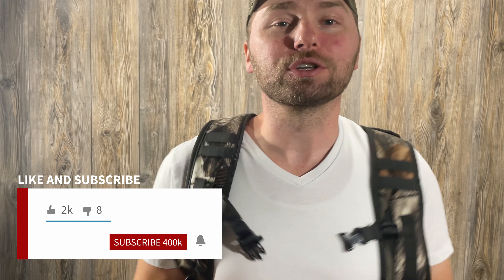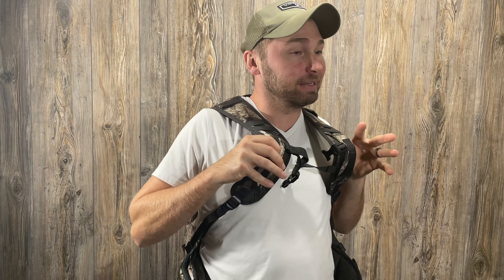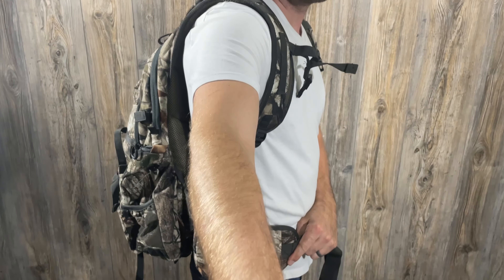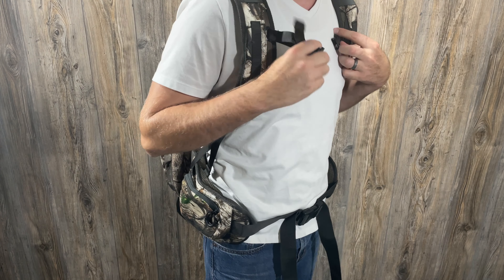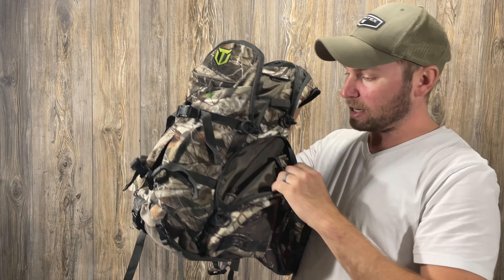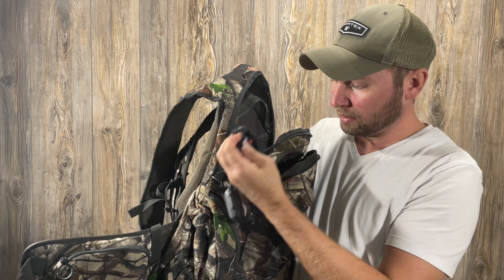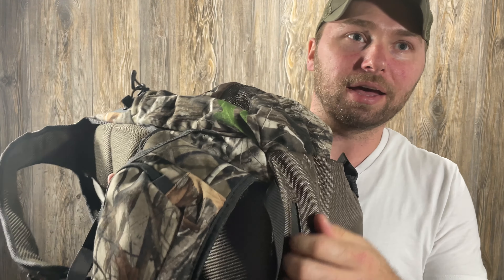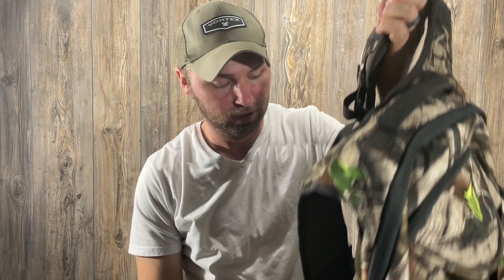Budget Hunting Backpack with Premium Features! | TideWe Hunting Backpack Review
Having a quality backpack is vital to your hunting system. You need one that allows you to pack everything you could absolutely need, keep it organized, last for years, has a lot of features, and is comfortable. It's hard to find that all in one backpack, but TideWe may have created it. While there are a couple of gripes, they are small and mostly due to my nit pickiness. I really think you cannot go wrong with this backpack, but time will tell how long it lasts. I will update this description as the season goes on, but I really think this will be a quality backpack that lasts me years.

Need a way to keep yourself occupied during those long sits? Try Audible for free!

Dry Code Boots
TideWe Backpack
TideWe Blind Chair
My Favorite Cell Cam
Make Your Own Ozone Tote
Scent Control Products I use
X Stand Tree Stand (The most comfortable treestand I've sat in)
Grunt Call
Estrus Bleat Can
Rattling Antlers